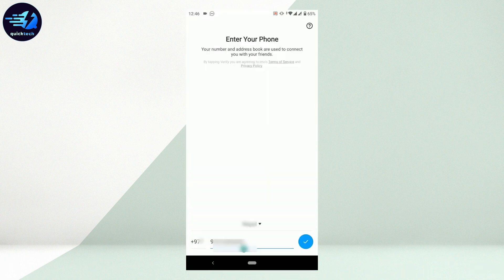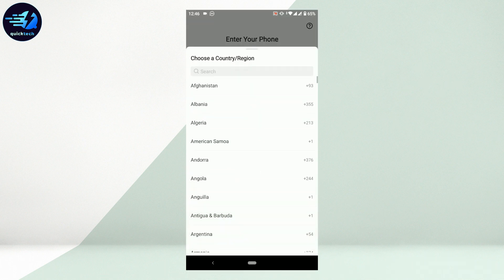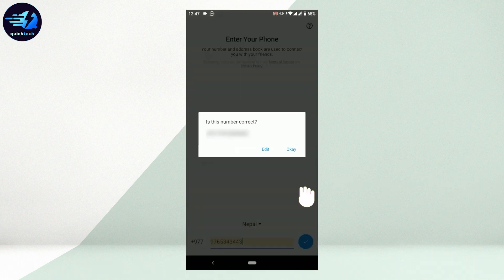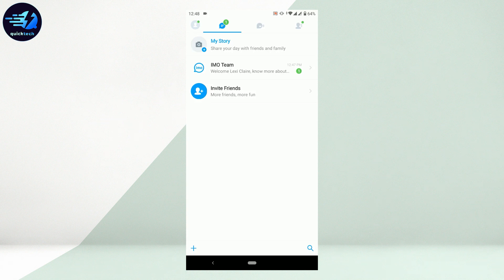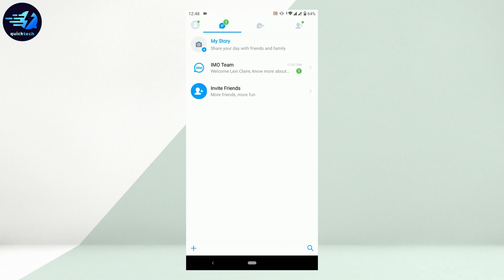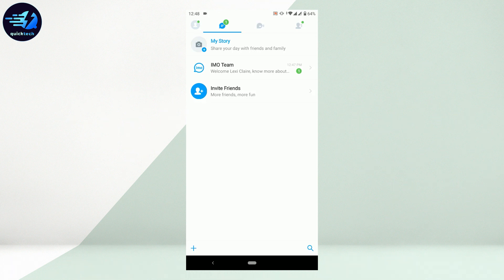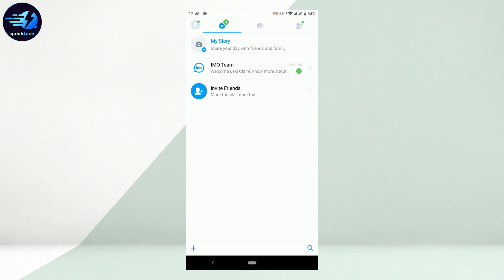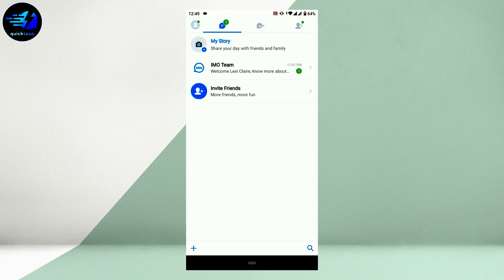Forgot Imo Password?? | How to recover Imo Account Password | Reset Imo Password Tutorial 2023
In this video, we have shown you how to recover your forgotten Imo password. This 2 minutes tutorial helps you step by step to Reset or Recover your forgotten Imo password.